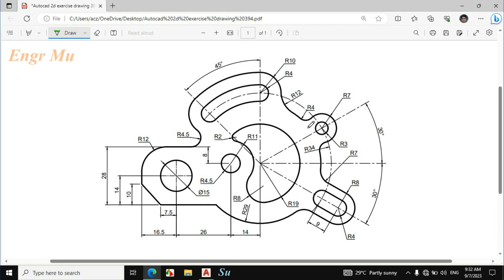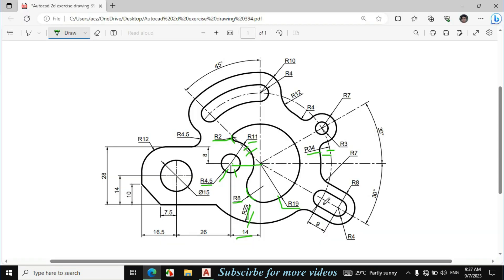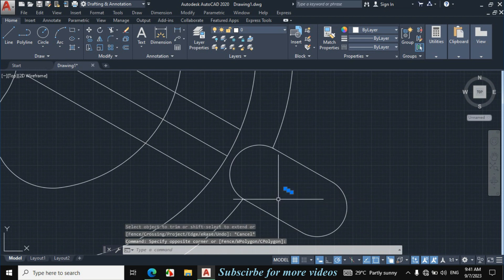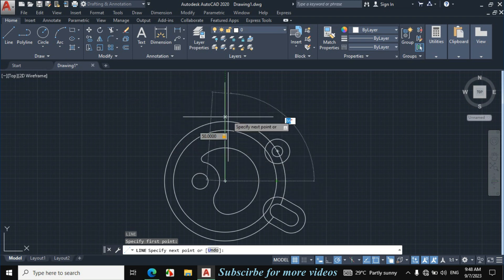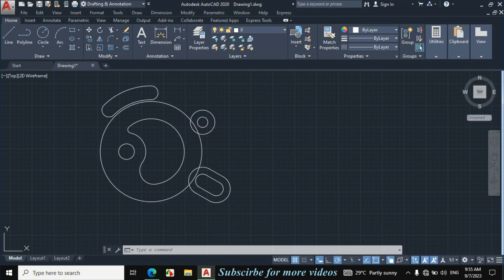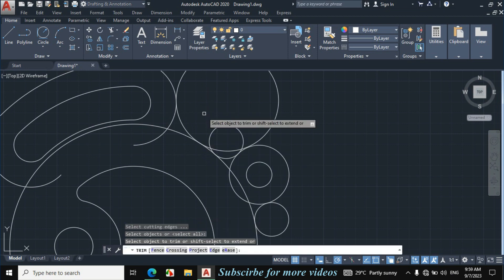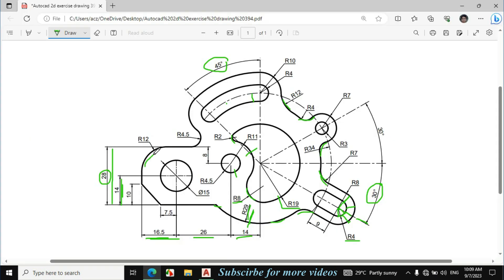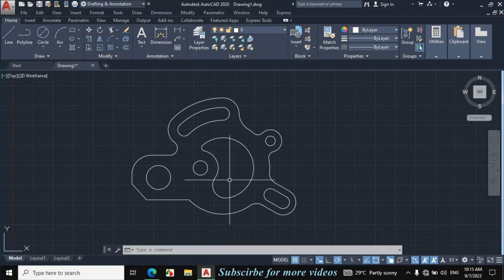autocad 2d exercise 294 drawing tutorial | practice, exercise drawing related with engineering field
In this video I draw exercise 294 drawing to help students to learn about different commands that usually used in all types of drawings. Again I tell you that learning and understanding dimension of any figure that you draw will solve your half problem then the skill of autocad comes into play to draw the figure. Its not much complicated but once you learn the dimension accurately.